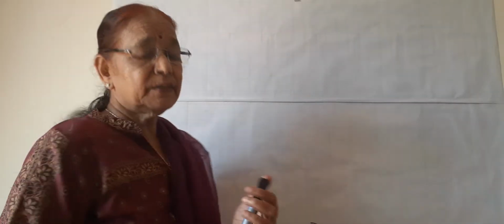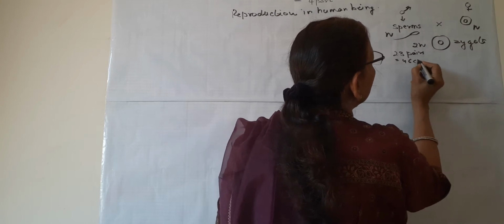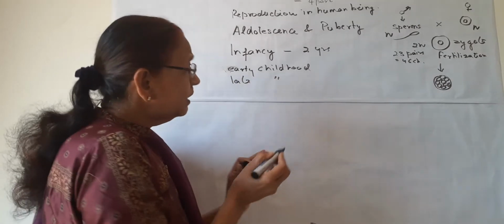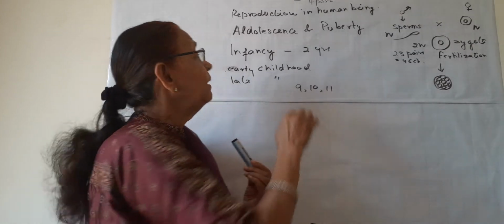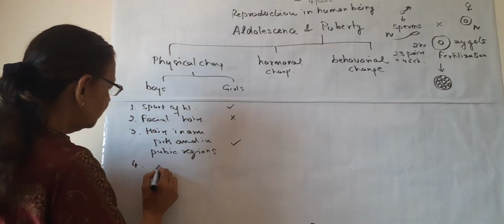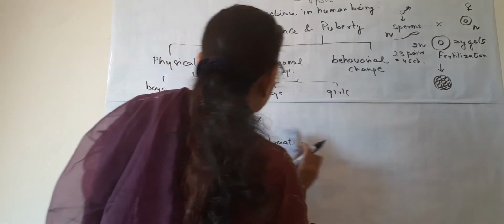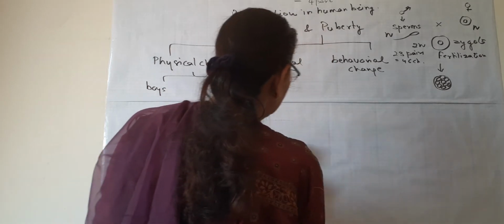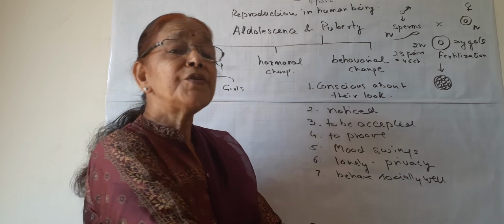X BIOLOGY HOW DO ORGANISM REPRODUCE? ADOLESCENCE and PUBERTY PART 4